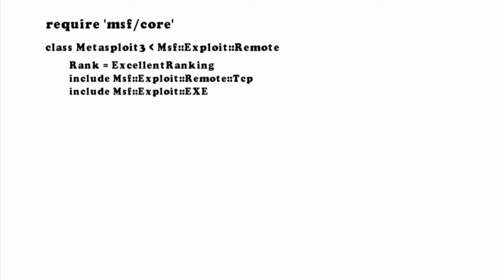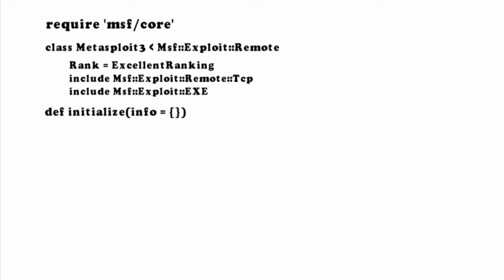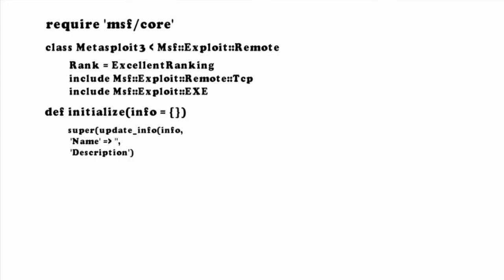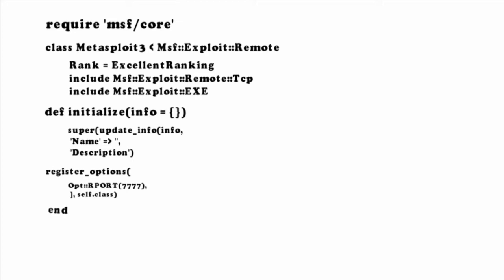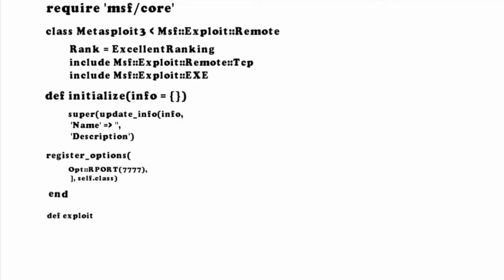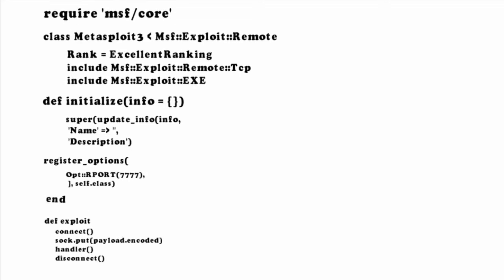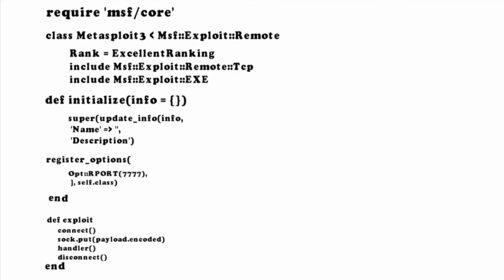Master in Hacking with Metasploit #63 Exploiting the Module Structure Metasploit